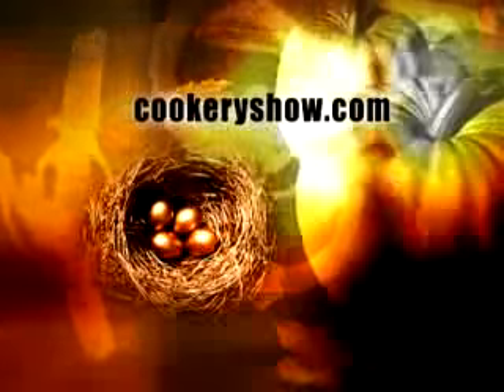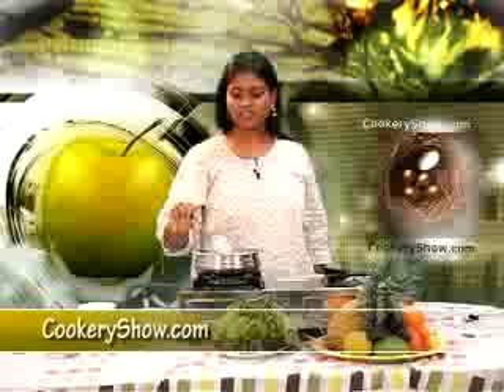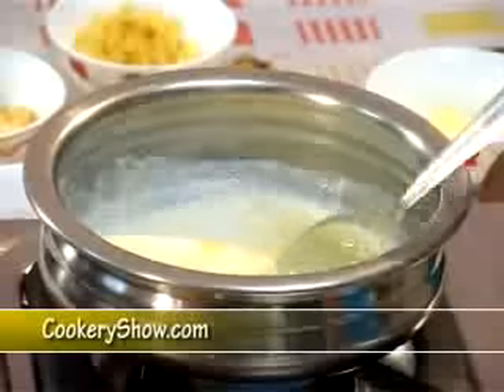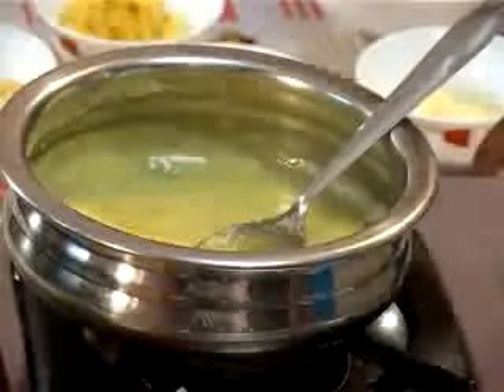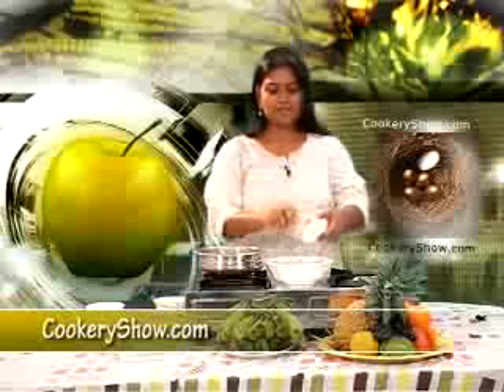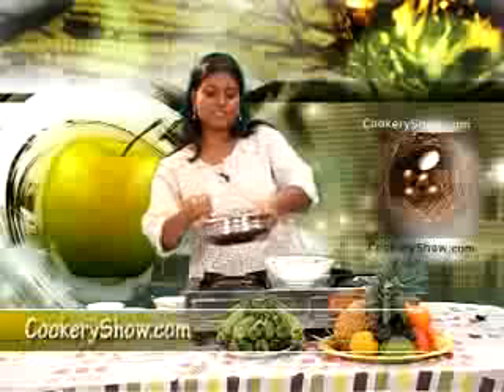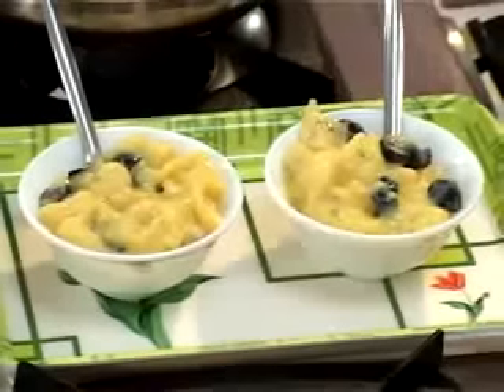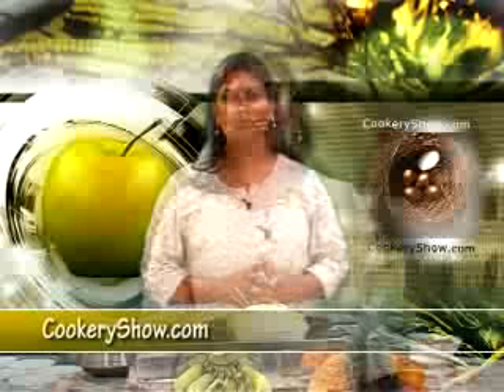How to make fruit salad